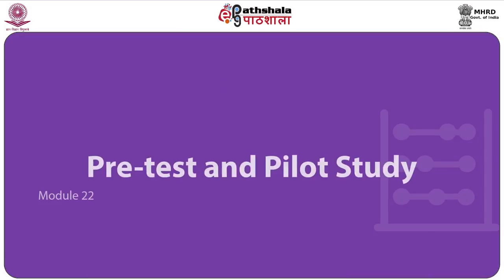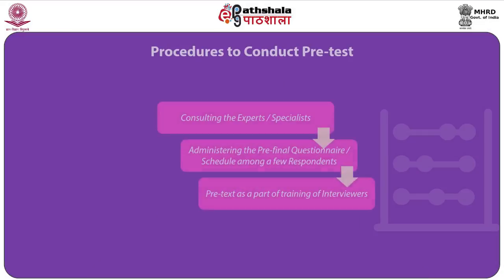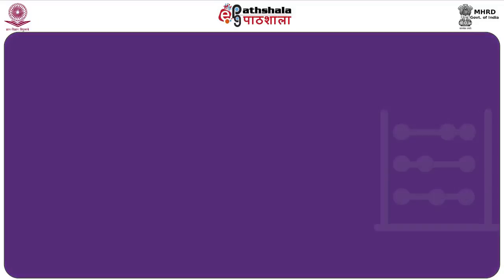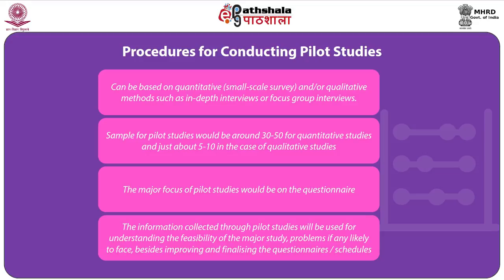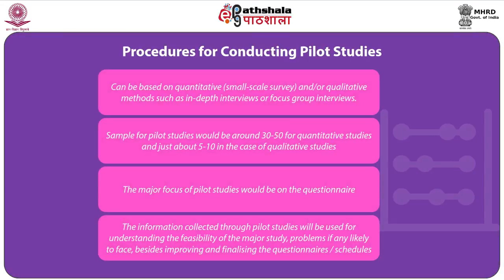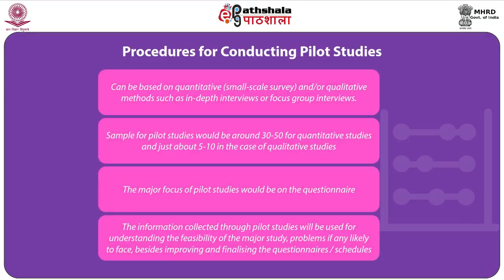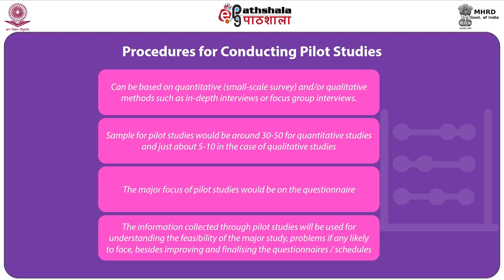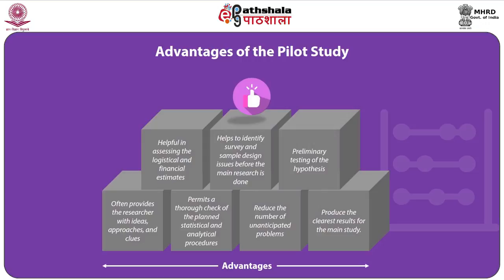Pre test and Pilot Study 22